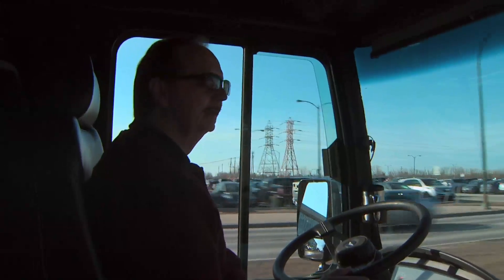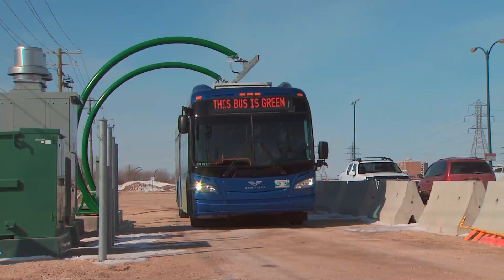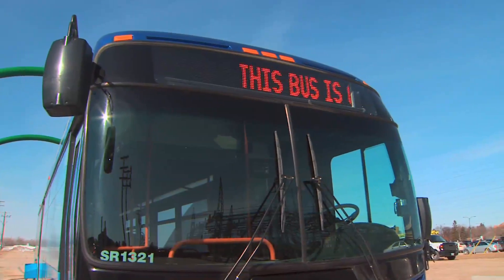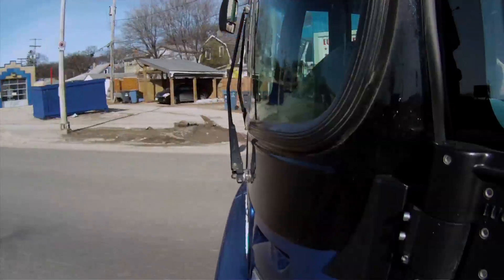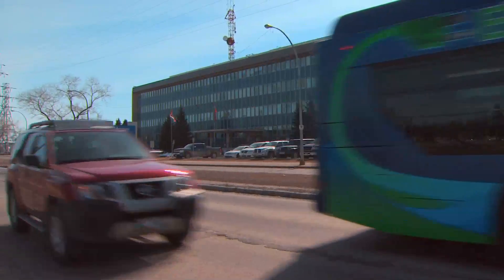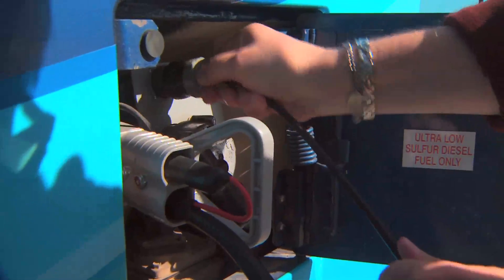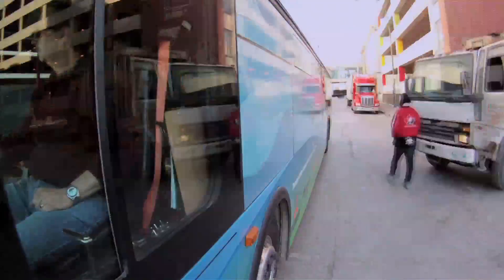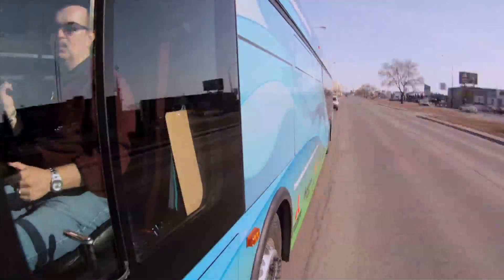Electric Bus Project - Manitoba Hydro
An all-electric, battery powered transit bus developed in Manitoba is evaluated for the transit system, by testing how it fares in cold weather conditions, as well as the unique overhead charging station, the first of its kind to be installed in Canada.